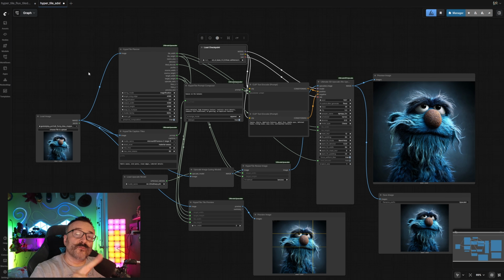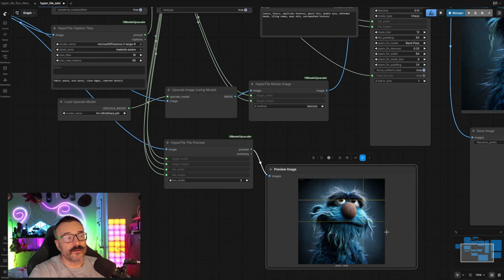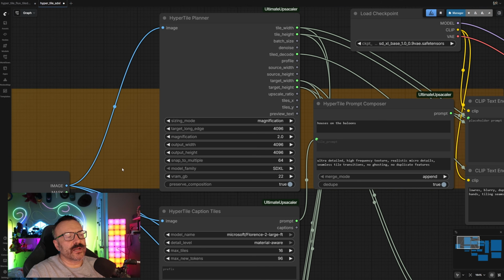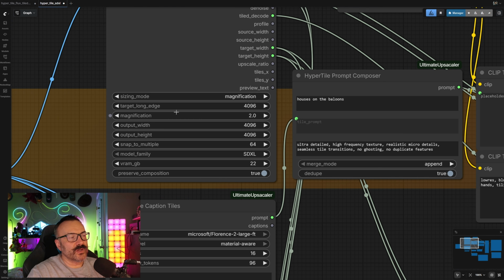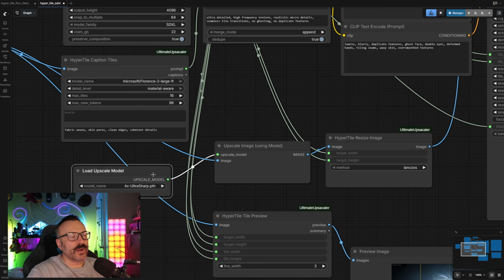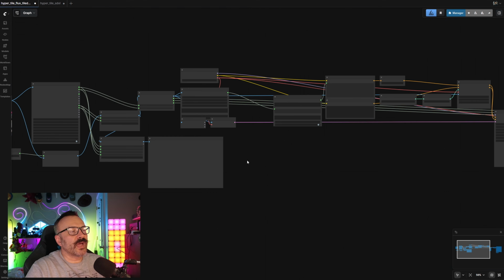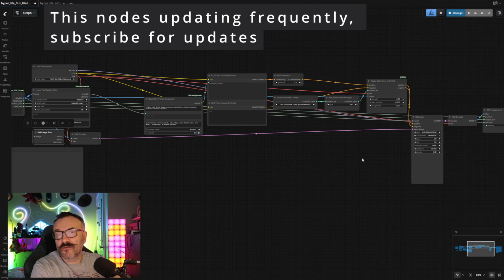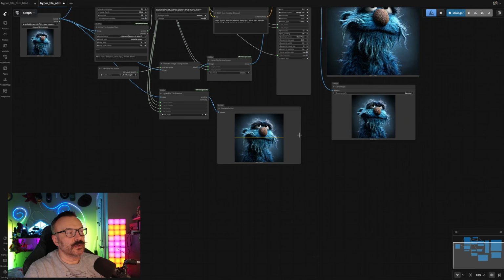Best ComfyUI Upscaler Workflow | SDXL vs FLUX for Sharp AI Images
In this video I show my ComfyUI Ultimate Upscaler workflow and explain how I use it to upscale images with tiled generative detail enhancement. I go through both versions of the workflow: one built around SDXL and one built around FLUX. SDXL is usually my preferred option because it has a smaller footprint, runs faster, and uses much less VRAM, while FLUX can sometimes produce better results but is heavier and slower.

I also explain the core principle behind generative upscaling in ComfyUI: splitting the image into tiles, preparing the correct tile size, adding padding to avoid visible seams, controlling noise for detail, using captioning for tile prompts, and combining everything back into a high-resolution final image.

This workflow includes custom helper nodes, tile planning, preview tools, and options for different magnification values. I also show how padding, target resolution, model selection, and VRAM settings affect the final result.

Clone into this folder:
ComfyUI\custom_nodes

cd ComfyUI-UltimateUpsacaler
install.bat --comfyui ..

cd ComfyUI-UltimateUpsacaler
install.bat --comfyui D:\ComfyUI

cd ComfyUI-UltimateUpsacaler
install.bat --comfyui D:\ComfyUI --with-flux-assets

After install:
Restart ComfyUI
Load this workflow:
workflows\hyper_tile_sdxl.json

Final folder should be:
ComfyUI\custom_nodes\ComfyUI-UltimateUpsacaler

00:00 Why AI images still need upscaling
00:08 My upscaling workflow and custom nodes
00:15 How tiled upscaling actually works
00:22 Feel free to use and improve the code
00:30 Two workflows: FLUX and SDXL
00:38 Why SDXL is faster and lighter
00:57 Image preload and tile preview
01:13 Why 512x512 tiles work well for SDXL
01:25 How image tiling works for upscale
01:57 Scaling logic and tile sizing
02:17 Why padding is important
02:34 What happens without padding
02:50 Planner, ratios, and resolution handling
03:19 Tile size, denoise, and automation
03:33 How denoise affects details
03:46 Target width, height, and magnification
04:10 VRAM limits and large upscale warnings
04:38 Florence captions for tile prompts
04:52 Sharpening and preview tools
05:16 Choosing checkpoints and models
05:37 Custom upscaler and sampler settings
06:00 Tile padding, masks, and seam control
06:17 Final preview and saved output
06:35 FLUX workflow overview
06:57 Ongoing node improvements
07:11 Subscribe for new workflows and updates
07:20 Changing magnification to 3x
07:38 Tile captions and prompt compositing
07:52 Generating and assembling the tiles
08:19 Comparing detail to the original
08:33 Why I like generative upscaling
08:40 Final thoughts and resources